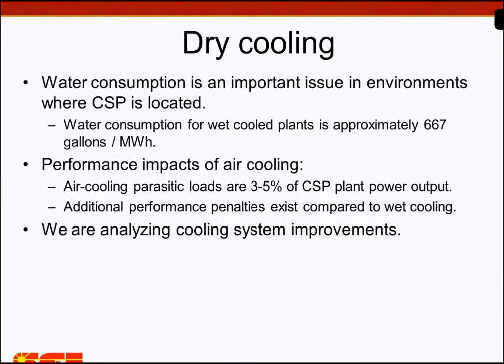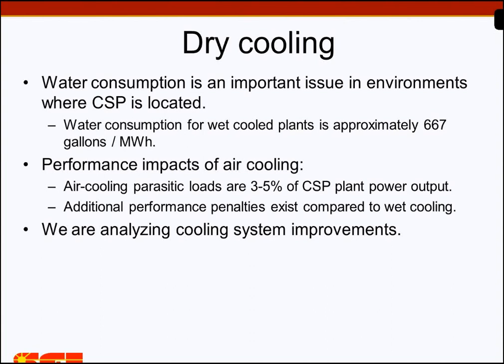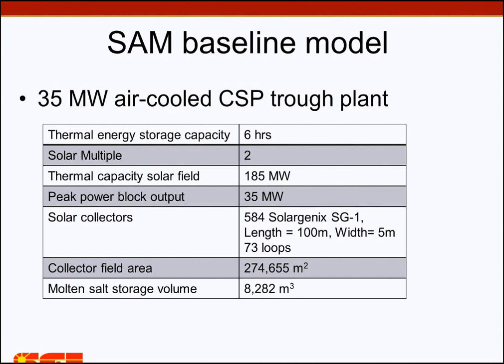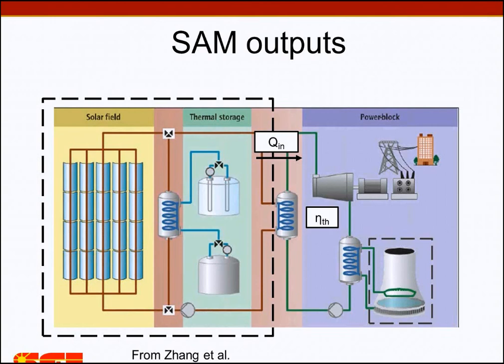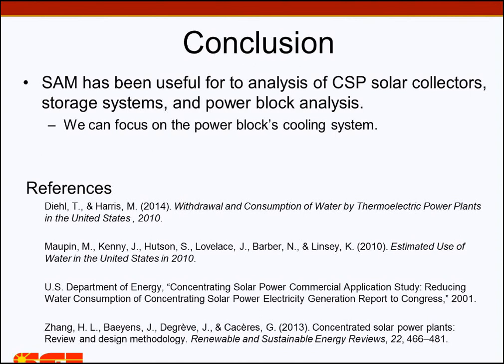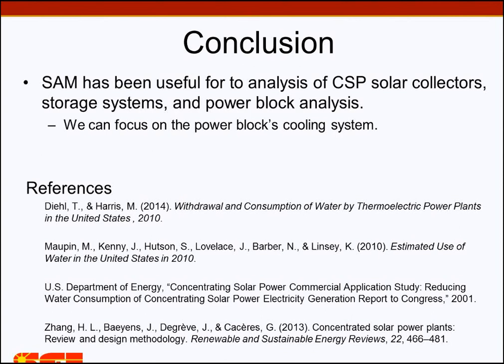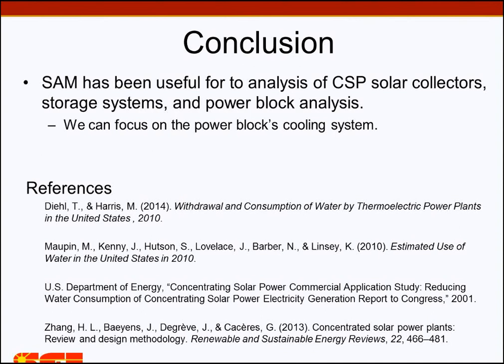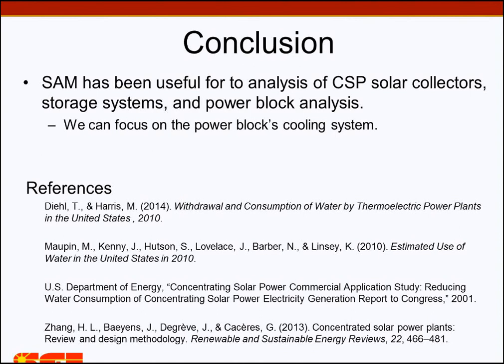Virtual Conference 2015 CSP Cooling Analysis, Ana Dyreson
Ana Dyerson of the University of Wisconsin's Solar Energy Laboratory describes analysis of water usage for CSP dry and wet cooling.